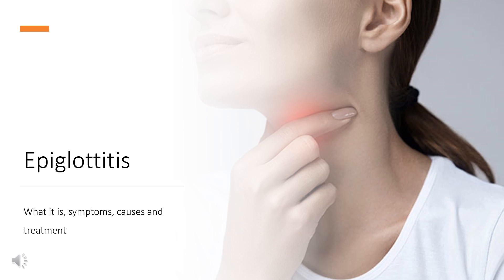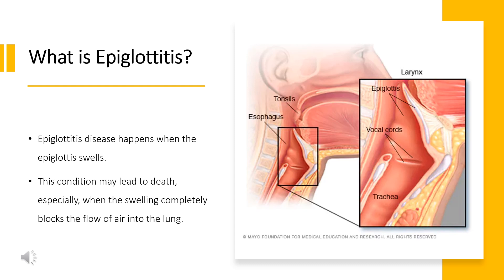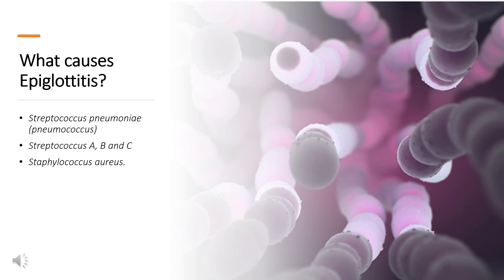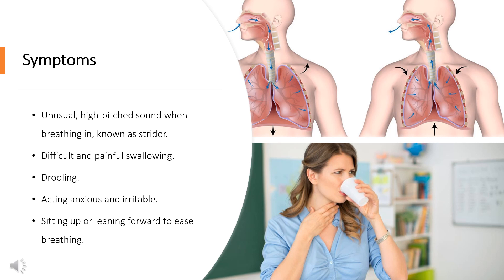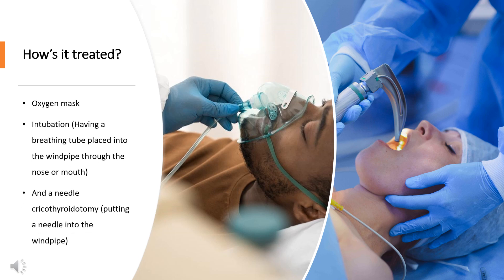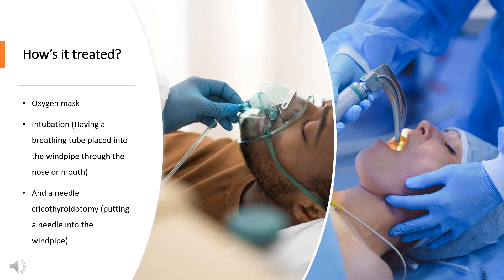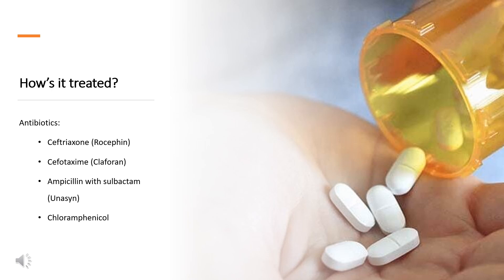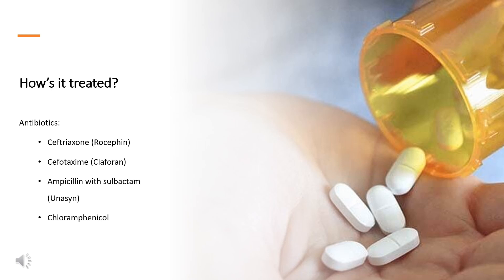Epiglottitis: Causes, Symptoms, and Treatment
Epiglottitis is the inflammation of the epiglottis, a critical structure at the base of the tongue that prevents food from entering the windpipe. It’s a serious condition that requires prompt medical attention.

📖 In This Video, You’ll Learn About:

- What is epiglottitis?
- Common causes of epiglottitis.
- Symptoms to recognize early.
- Treatment approaches for epiglottitis.
- Antibiotics commonly used to treat epiglottitis.

The content provided by He-info is for educational and informational purposes only. It does not replace professional medical advice, diagnosis, or treatment. Always seek the guidance of a qualified healthcare provider with any questions you may have regarding your health, medications, or medical conditions.